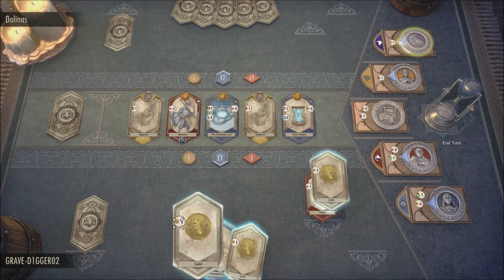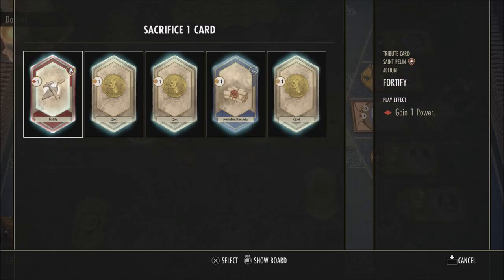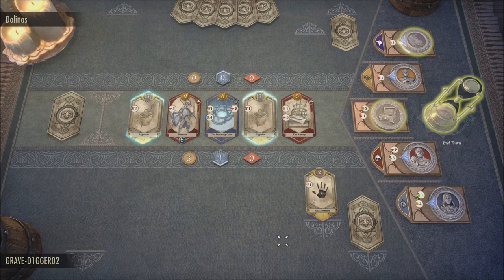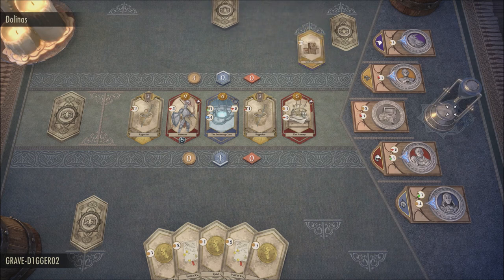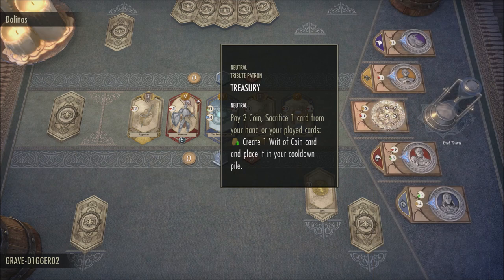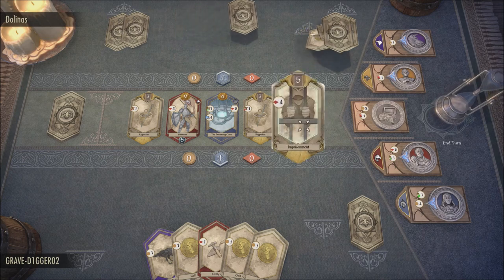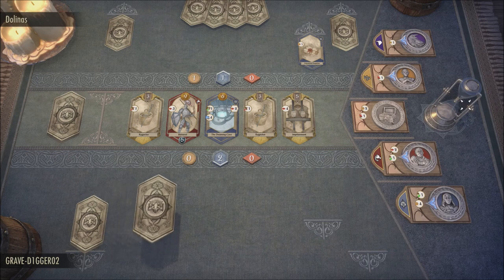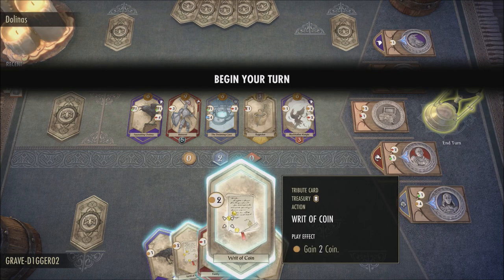FREE ESO PLUS TRIAL | ELDER SCROLLS ONLINE